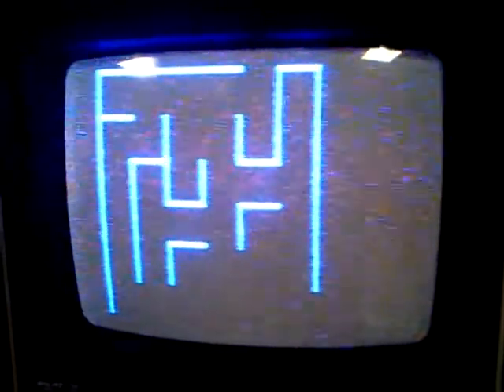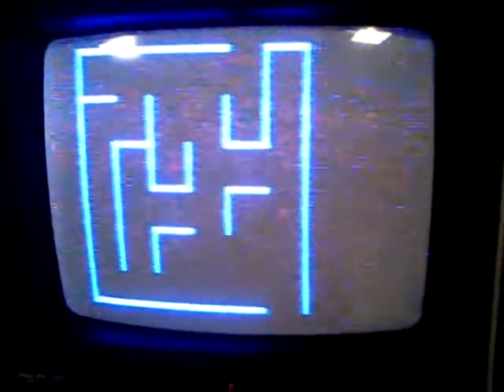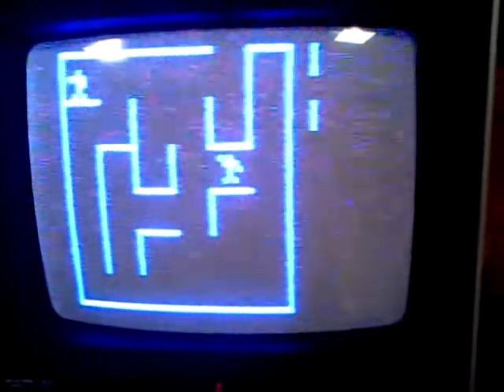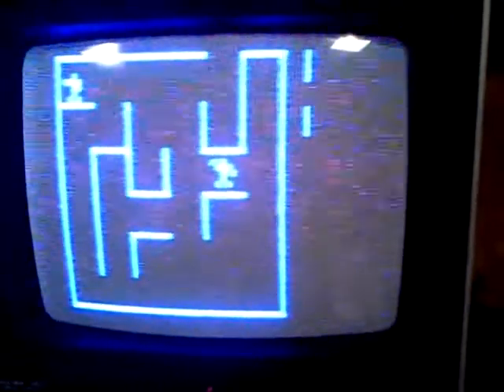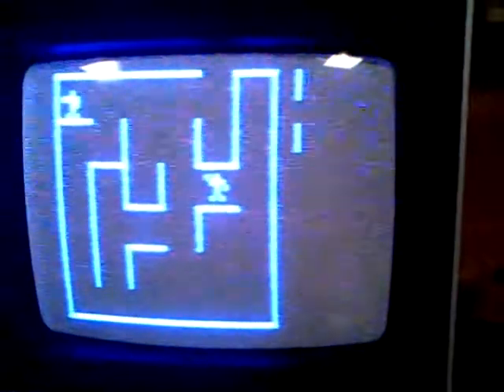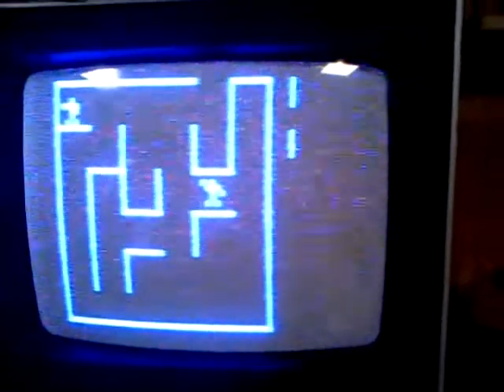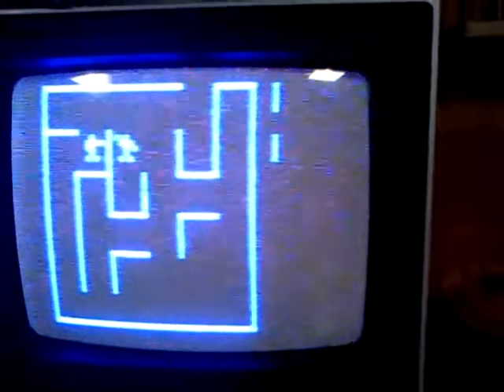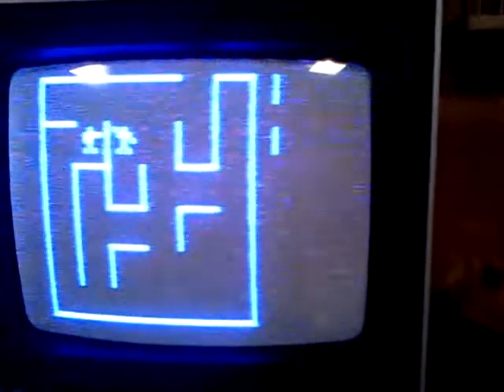MONSTER.BAS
Tandy TRS-80 MC-10 8-Bit Computer Game programed by Jim Gerrie.